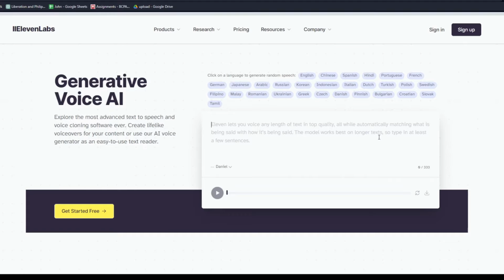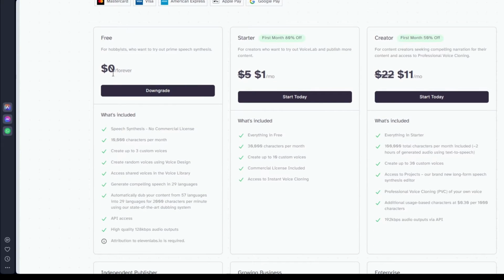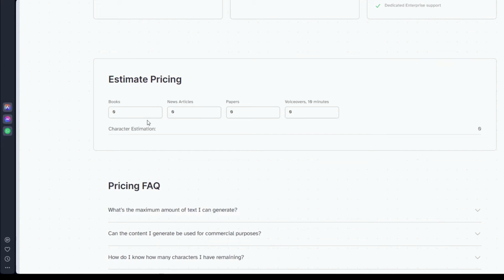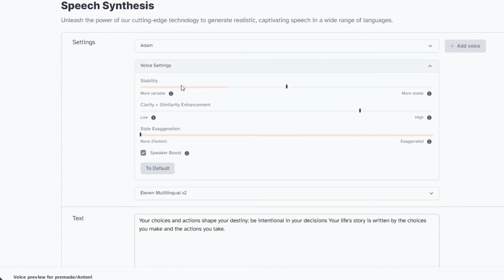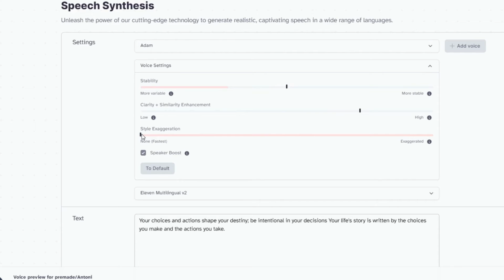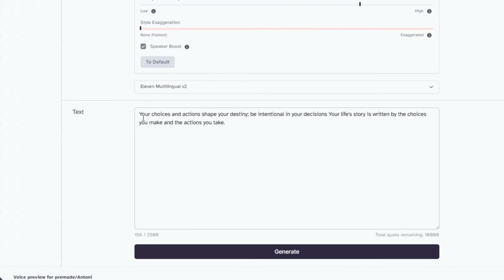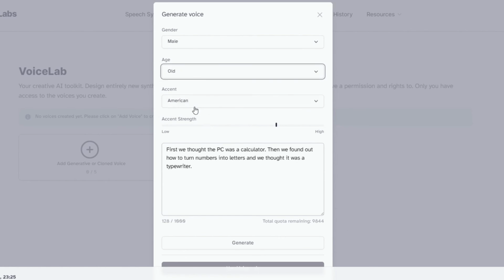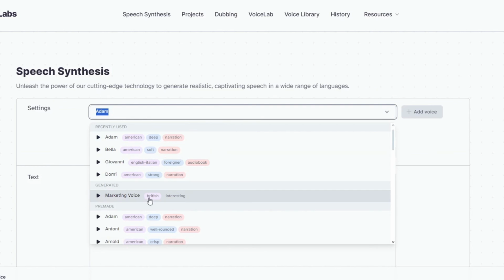How to Use Elevenlabs Ai (Best Ai Voice Generator)